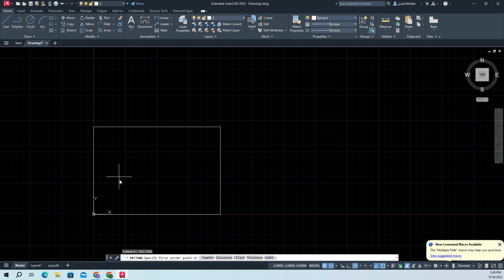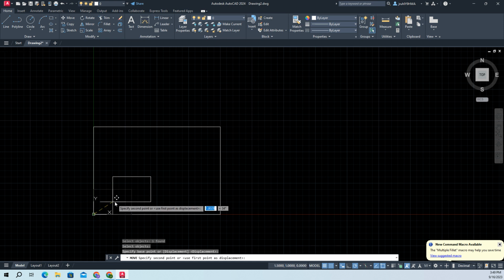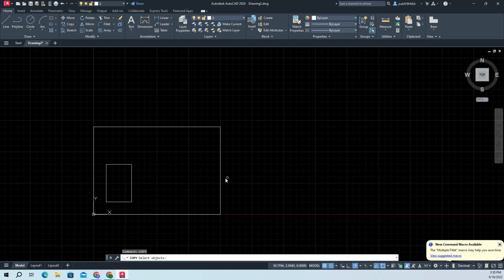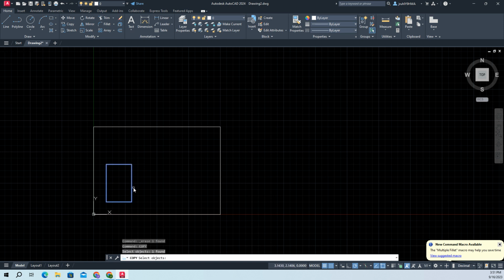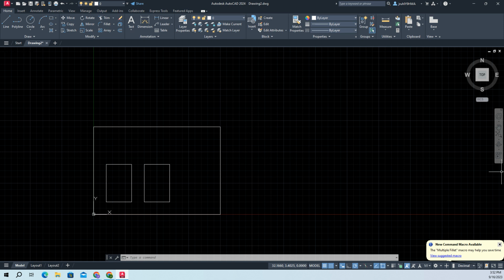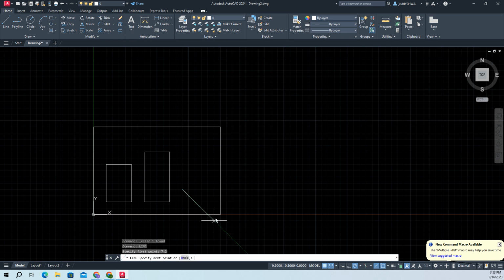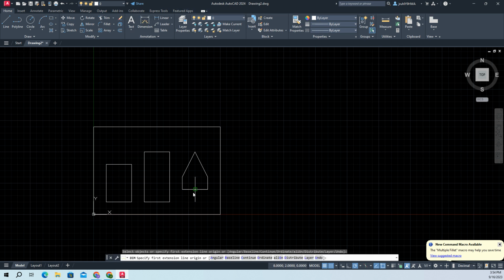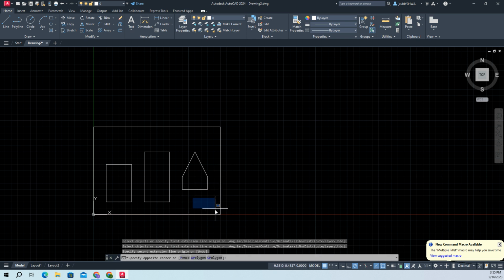Mirror, Copy, Move, Stretch